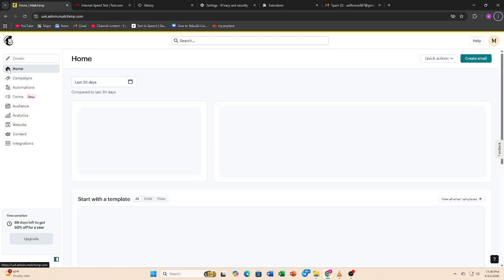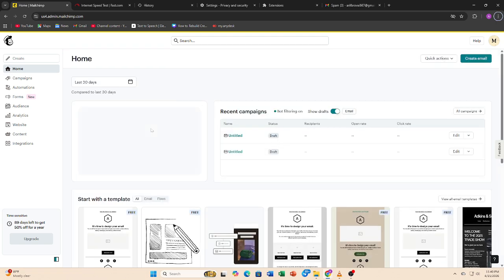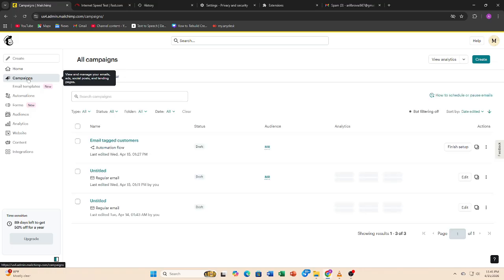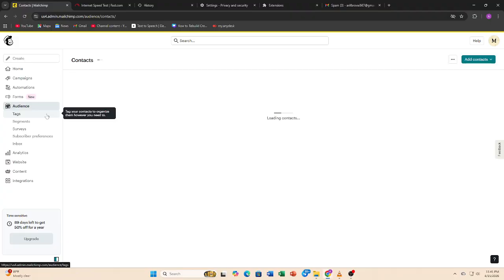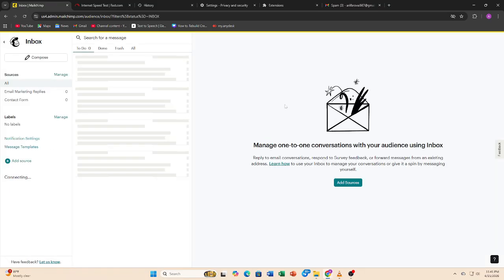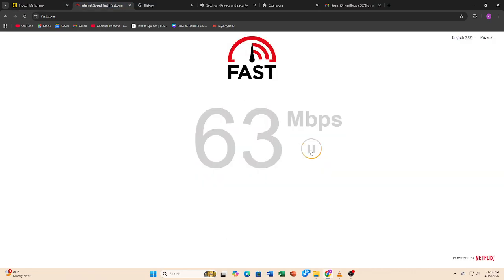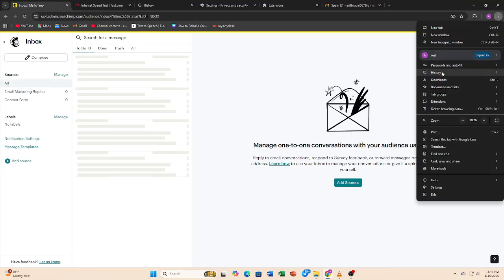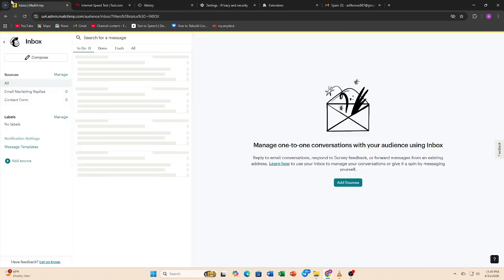How to Fix Mailchimp Campaign Error Message Full Guide 2026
In this video, I will show you how to fix Mailchimp campaign error message step by step in 2026. If you are seeing errors while creating or sending campaigns in Mailchimp, this guide will help you troubleshoot and resolve the issue quickly. Learn how to fix content issues, audience problems, required fields, and sending configuration errors so your campaigns go out successfully. Follow this full guide to eliminate campaign errors in Mailchimp.